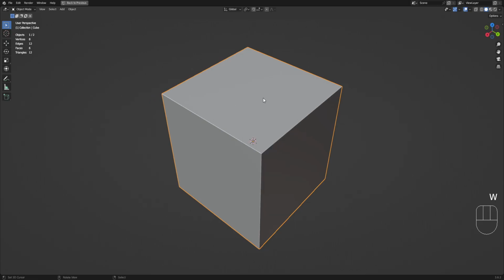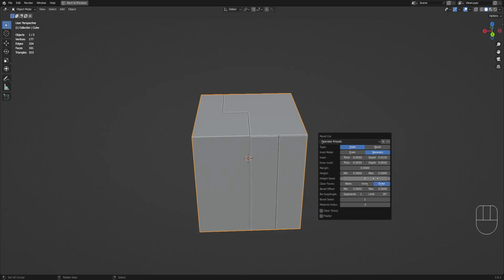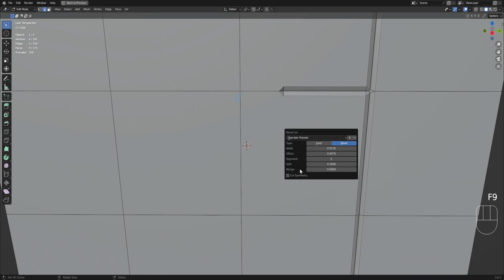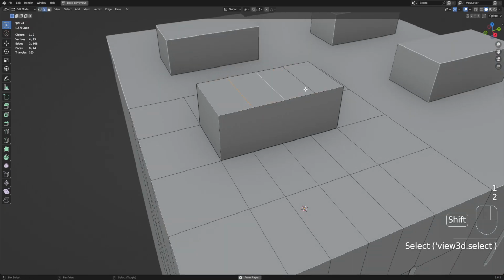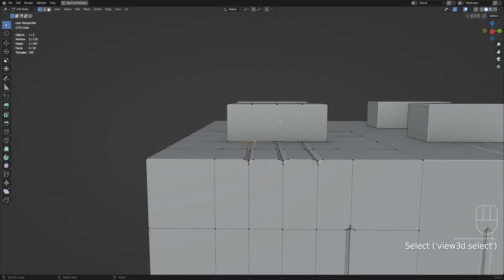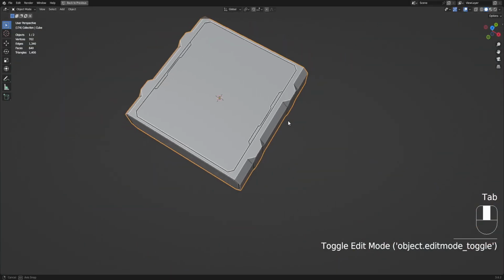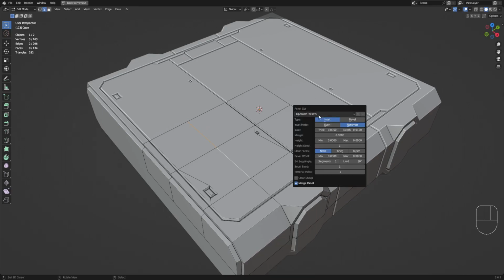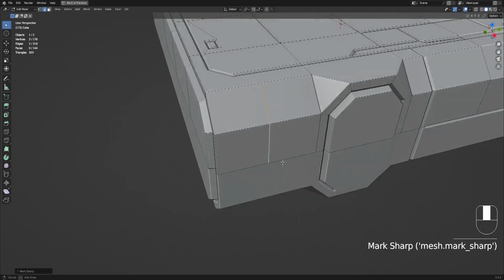Panel Cutter v2.0 Changelog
In this video, I'm going to show you what is new for Panel Cutter v2.0 add-on for Blender.